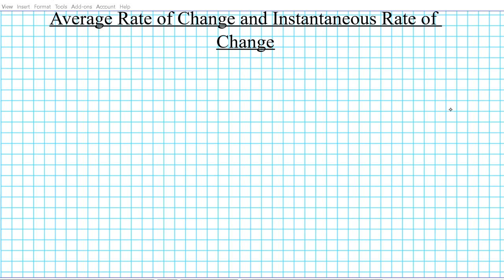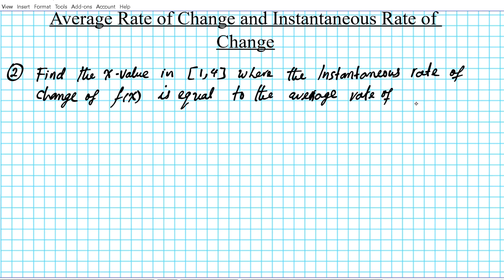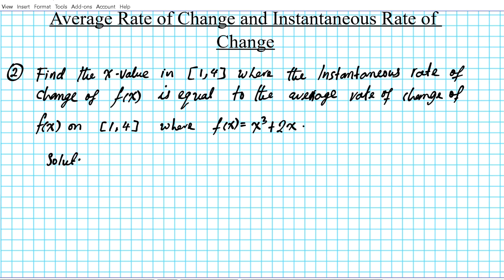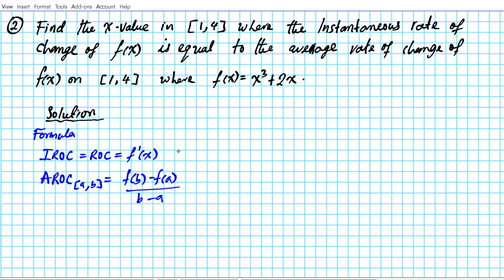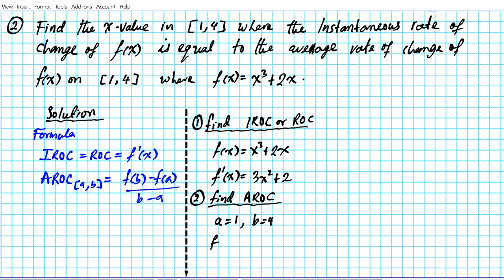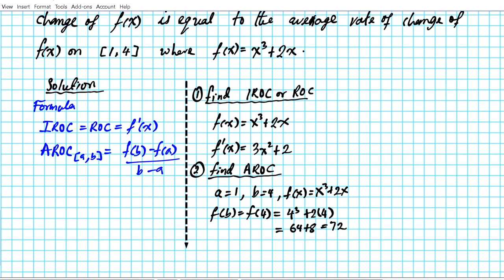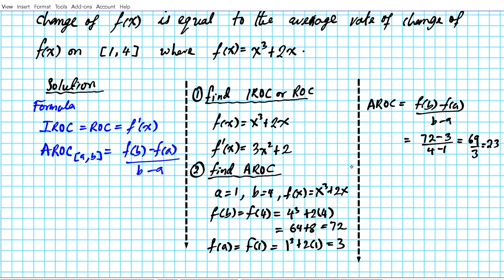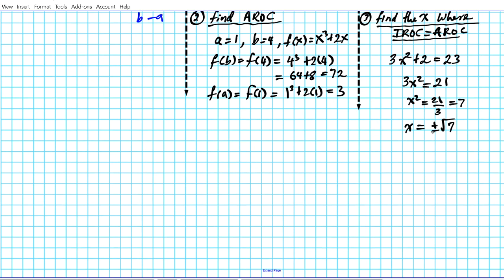#2 How to find Instantenous Average Rate of change MVT conclusion do now warm up 25 28 explained ste